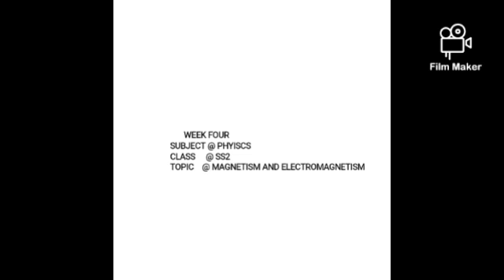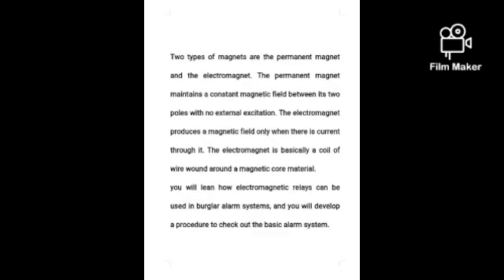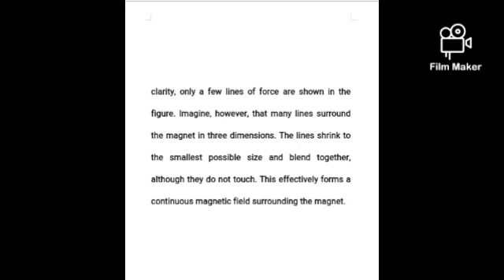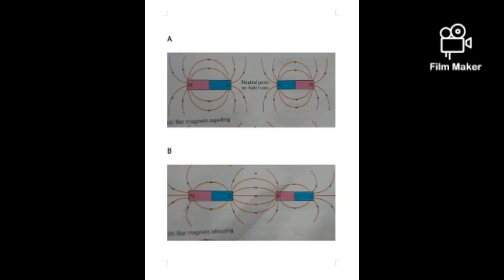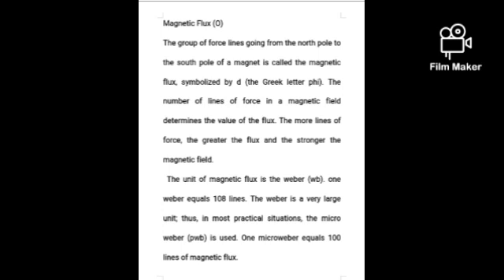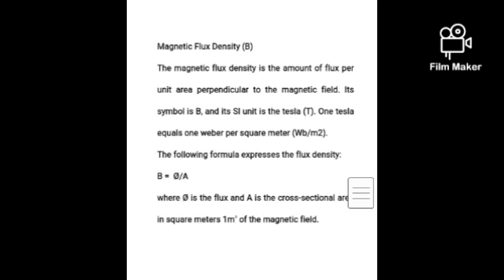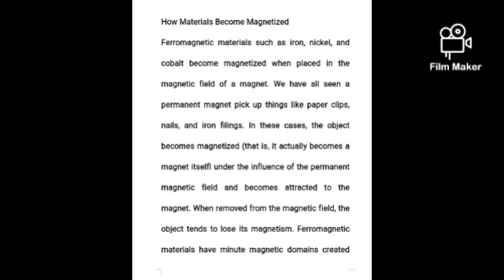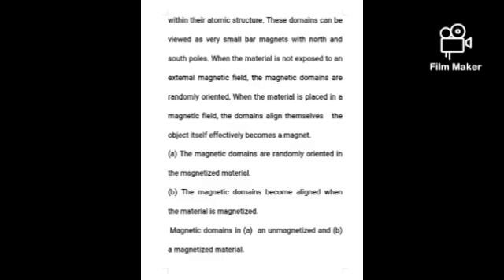May 26, 2020(3)